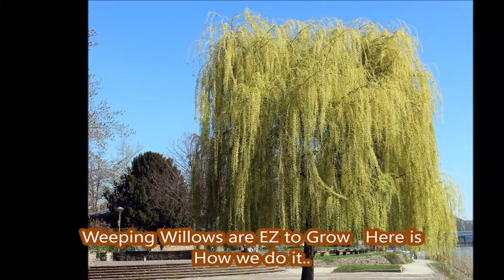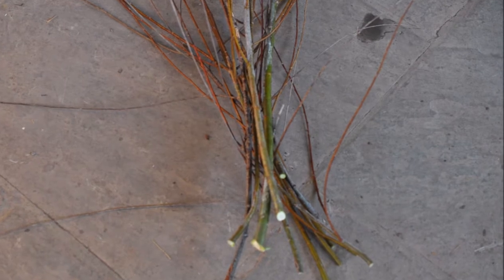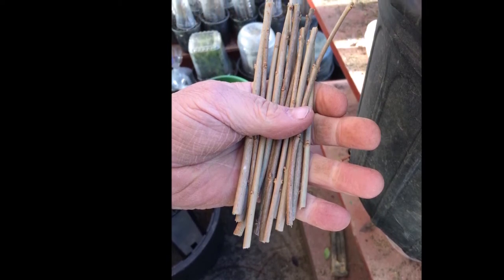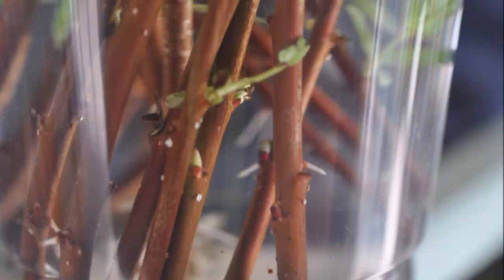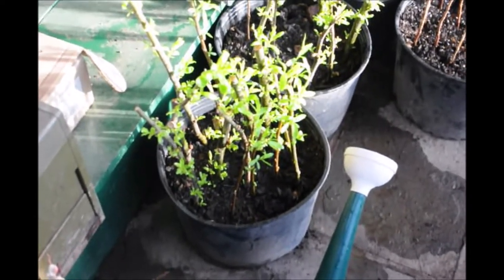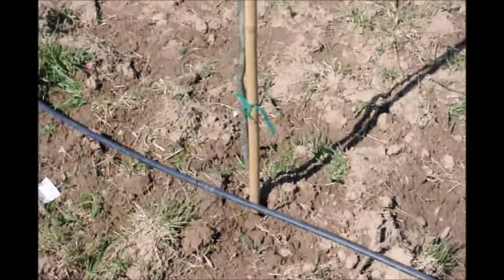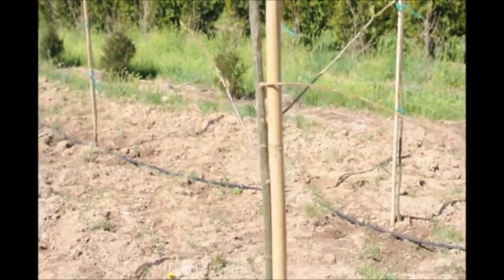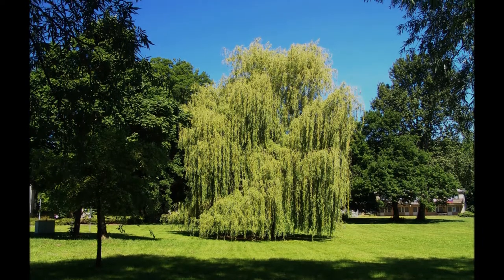Weeping Willow Propagation sticking twigs in Water